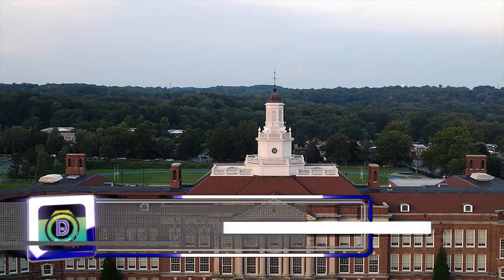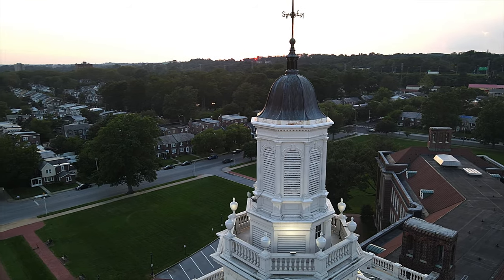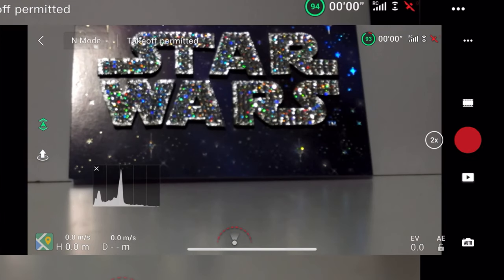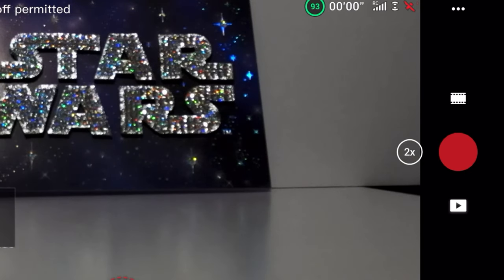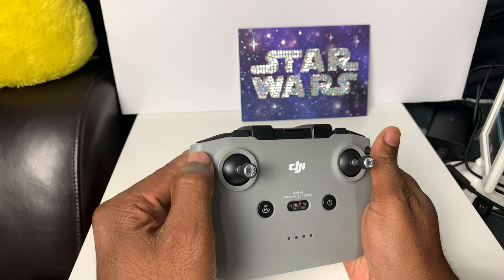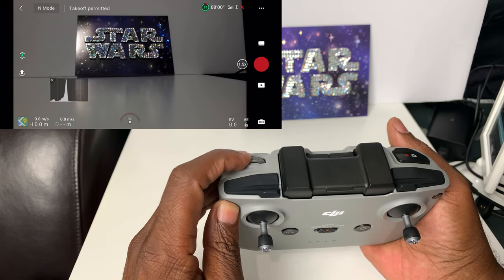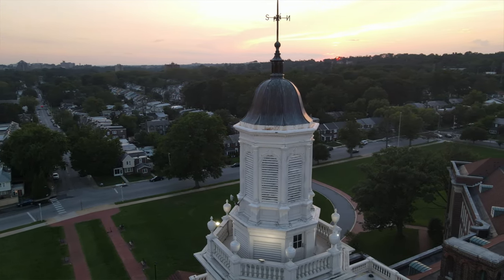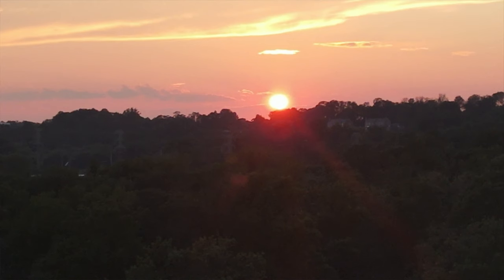How to do A dolly zoom with Mavic air 2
DJI Mavic air 2 how to do the Dolly zoom effect and manually zoom at 4x
this effect is sometimes called the vertigo effect and is very cool once you are able to get it.
I hope you found this useful and entertaining
Take Care
Stay in touch stop by and say hi

Tripod Joby gorilapod =

Wireless mic Saramonic Blink500 wireless mic =

camera Mic Movo VXR10 =

Photo Camera 📸 Nikkon D5600 =

mobile phone Samsung Note 10+ =

Mobile phone Apple Iphone  XR =

💻Apple ipad mini (2019) =

editing software Cyberlink Power Director Mobile  =

Slider GRIP GEAR SLIDER =

Gaming system xbox 1x =

help me buy me some bacon

How to do
A dolly zoom
with Mavic air 2